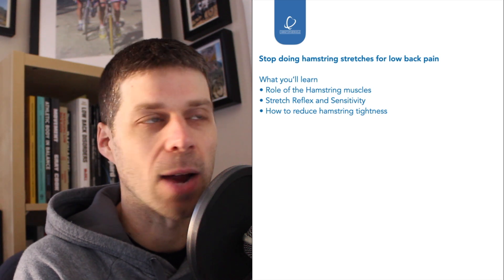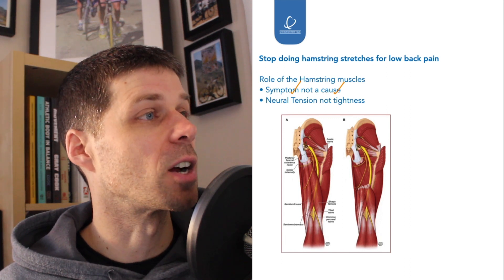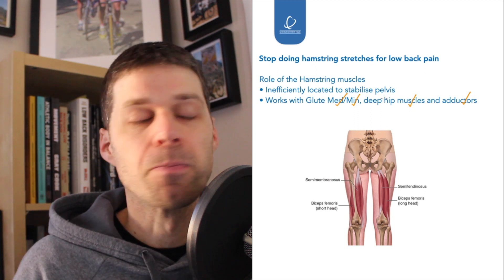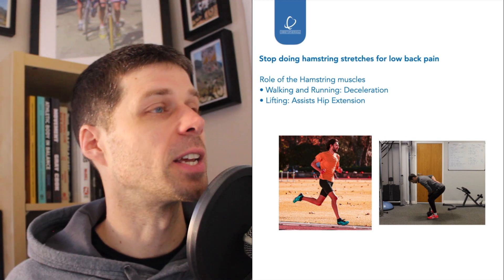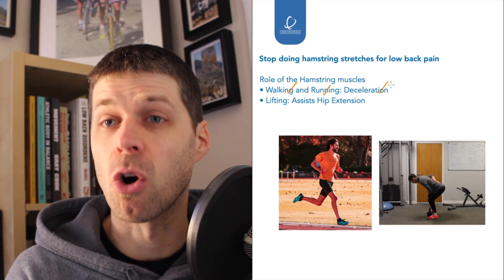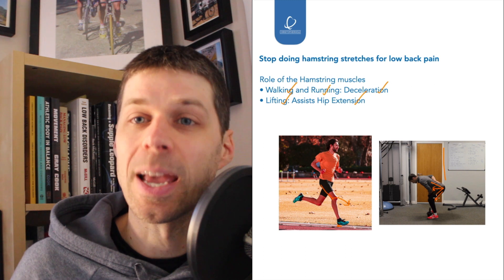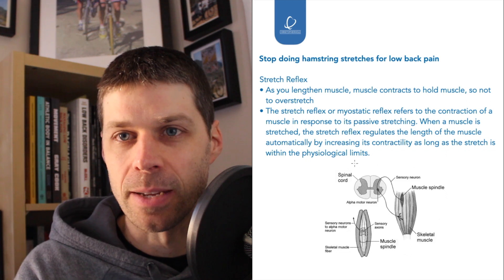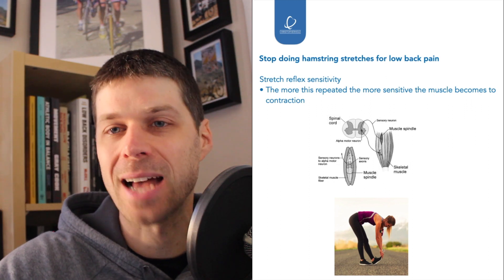Why you should stop stretching your hamstring if you have low back pain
Struggling with low back pain? How to Overcome Low Back Pain Online Coaching

Have you been stretching your hamstrings in the hope it'll help your low back pain? I would recommend stopping because it's probably making it worse. Or at the least not helping. In this tutorial you'll why stretching them isn't helpful and what you can start doing instead.